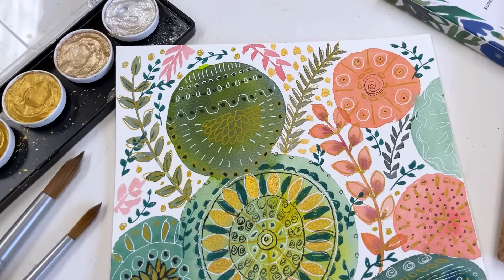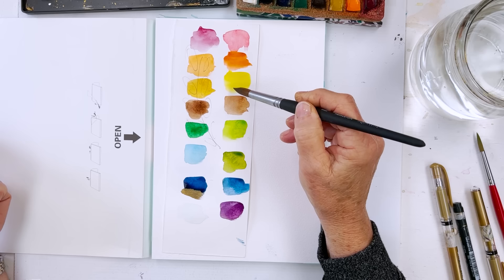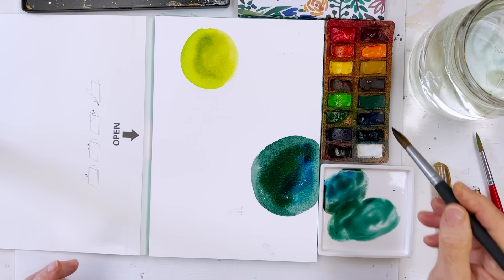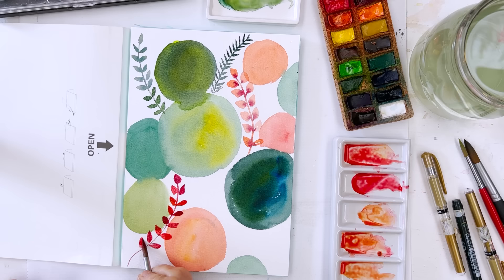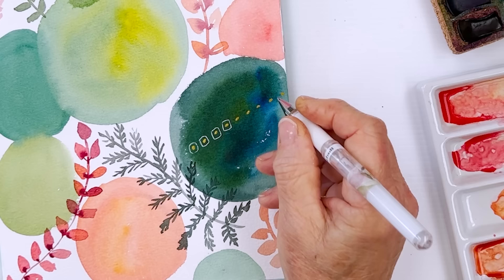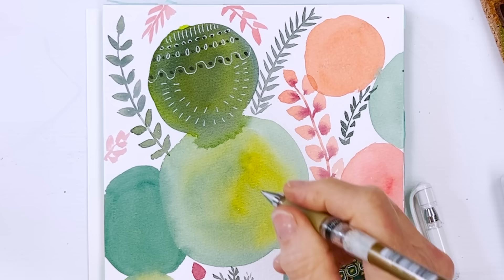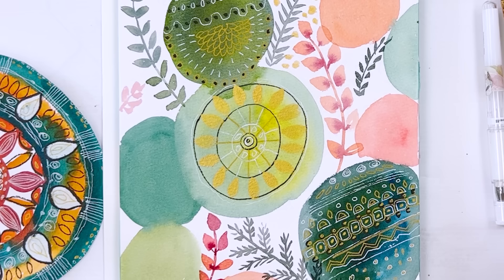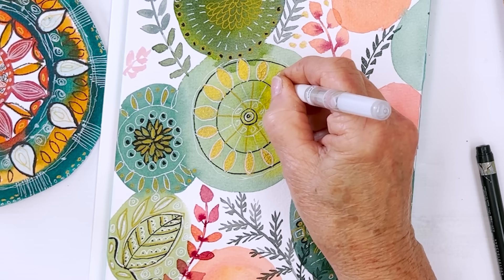Tranquil Creativity in Watercolor | Peaceful and Intuitive Mark-Making & Doodling Realtime Tutorial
Come with me on a creative journey exploring intuitive art doodles over your watercolors in this uplifting and comforting color immersion tutorial. As in most of my other videos, we will use calming and artistic techniques to lift your spirits and fill your life with positive joy. We are all constantly navigating through challenging emotions and in this step-by-step watercolor and doodling session, we'll paint a soothing background of circles and adorn it with uplifting doodle motifs, beautifully enhanced with touches of gold and white. If you’re seeking a moment of tranquility, creativity has the ability to improve your well-being both physical and mental.  This tutorial will help you to embrace your own creativity whilst remaining easy and unchallenging, so you can find happiness by stepping into the magical world of art. Now’s the moment to get started!

Coliro Gold Paint
Uniball Signo Gold Gel Pens
Uniball Signo White Gel Pens
Tombow Fudenosuke Brush Pens
Princeton Aqua Elite Brush, Round, size 12
Princeton Aqua Elite Synthetic Kolinsky Brush, Round, size 8

***Join us in July for World Watercolor Month!***
Read our Featured Artist post on the Doodlewash blog:
We've created our own set of prompts, and I'll be joining in the challenge daily on YouTube, Facebook, and Instagram.

Chapters:
00:00 Introduction
00:35 Today's subject and materials
04:54 Choosing my color palette
08:45 Painting circles
14:42 Painting leaf motifs
22:57 Doodling in gold, black and white

SUPPLIES

FAVOURITE SUPPLIERS